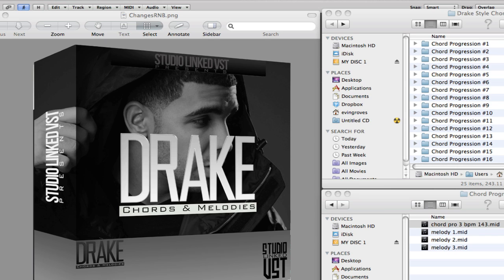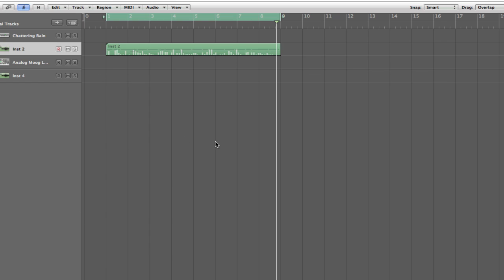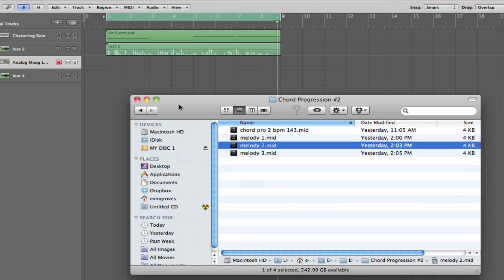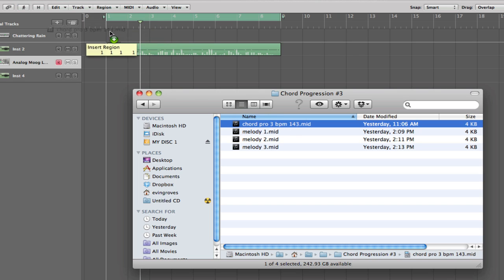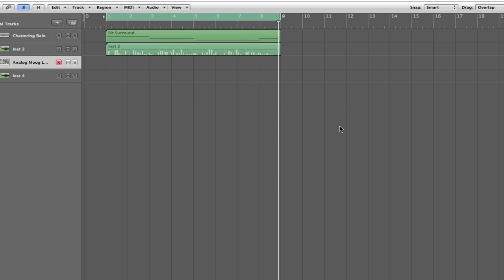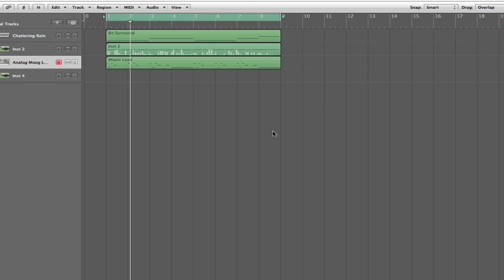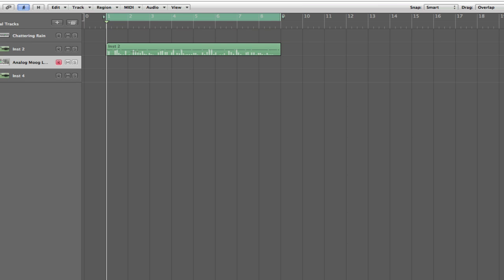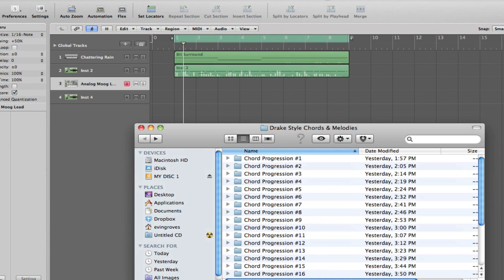100 Drake Chord Progressions & Melodies (Hip-Hop,RnB)